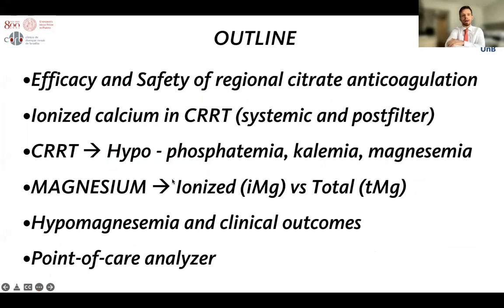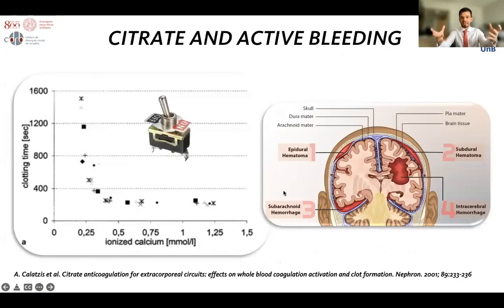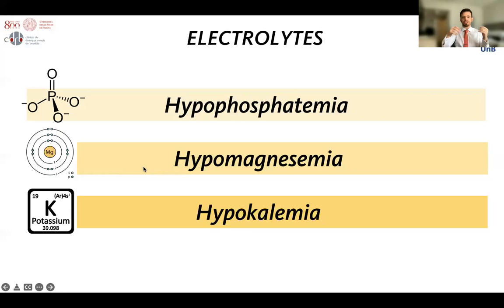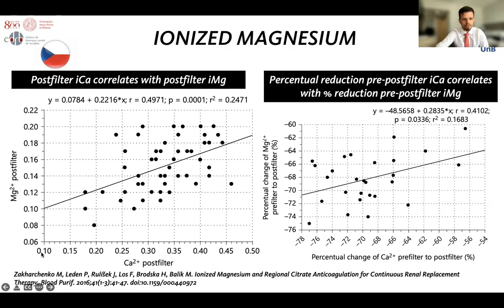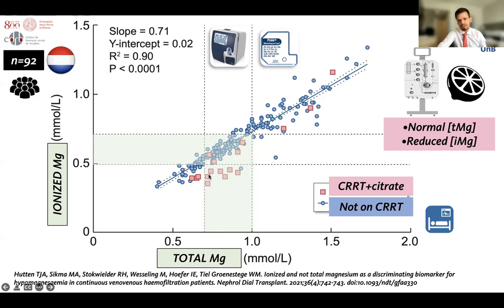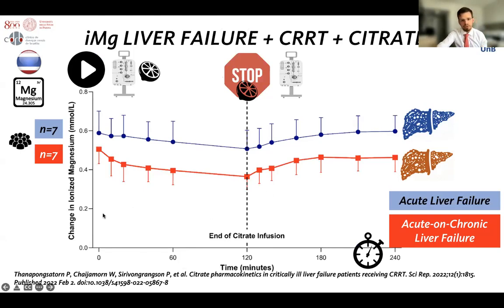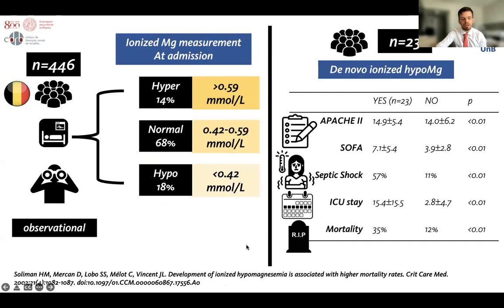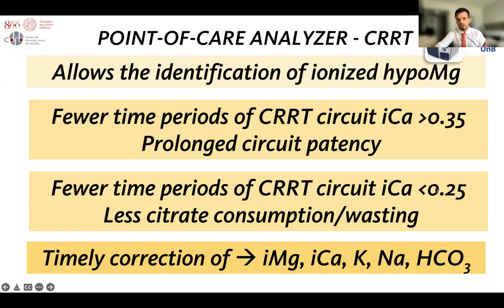Electrolyte Management in CRRT with Citrate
AKI & CRRT 2022 - San Diego
Dr. Thiago Reis (International Renal Research Institute of Vicenza, Italy)
BREAKFAST SESSION - Nova Biomedical Breakfast Symposium
How important is ionized Magnesium?